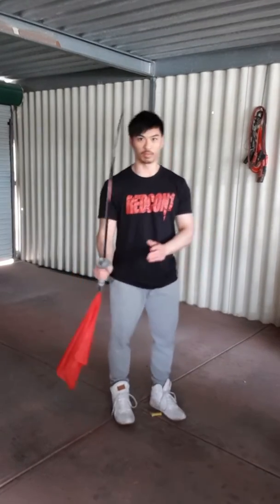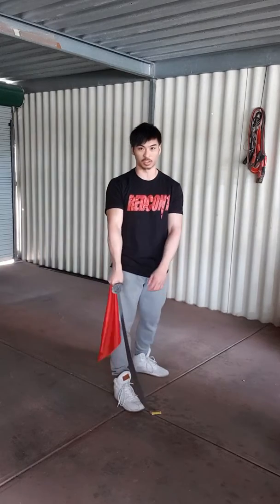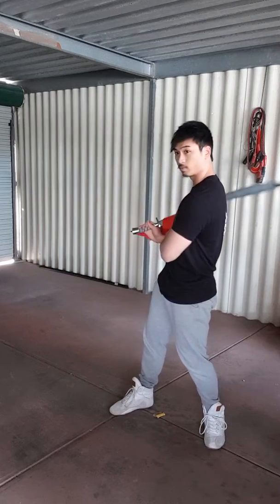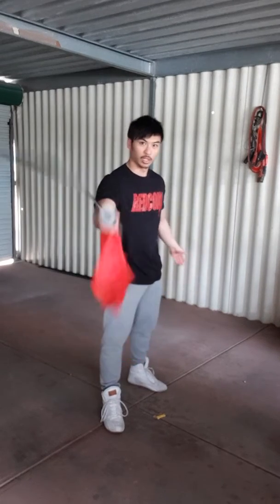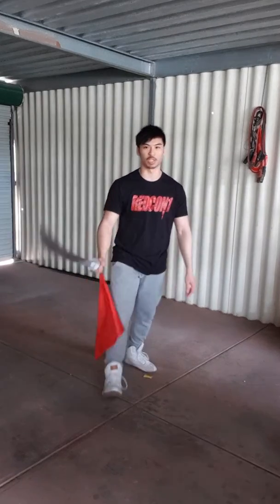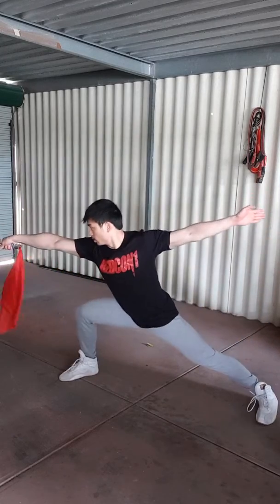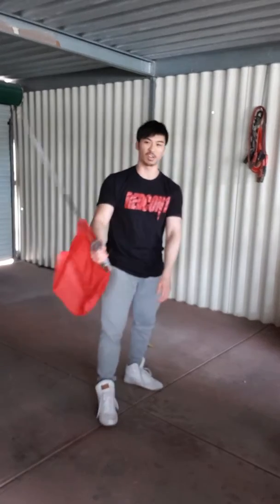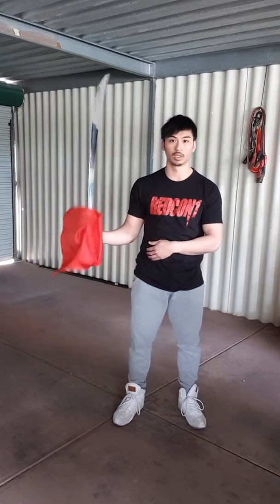Broadsword Flower (刀花) - Explanation （武林之王之退隐生活 - 刀花简解）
Explanation of Jin Wangsun's Broadsword Flower technique from Volume 4. Ch. 60 of Martial King's Retired Life.